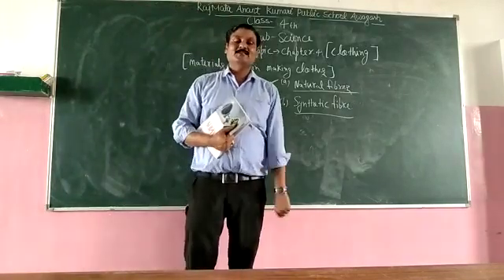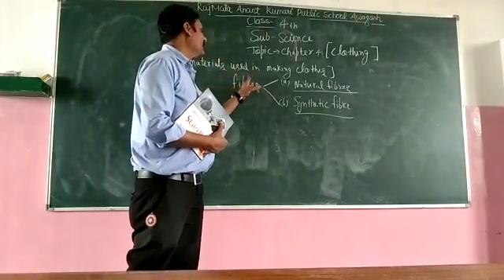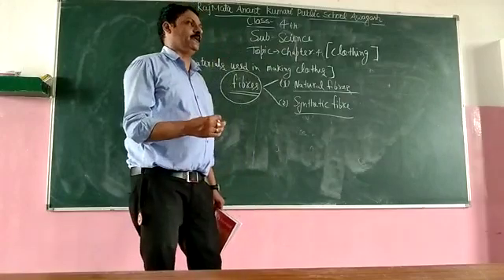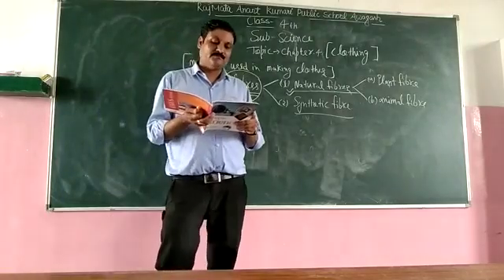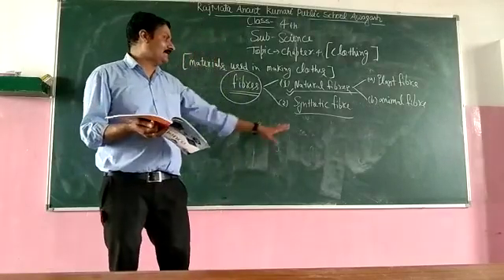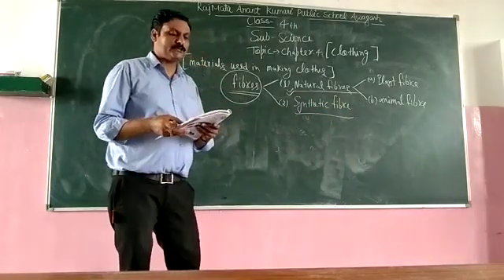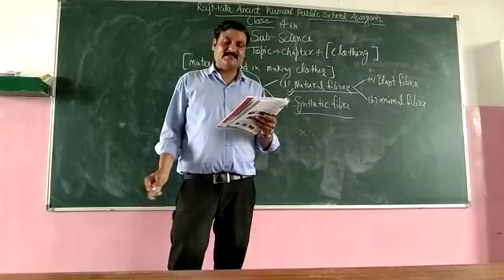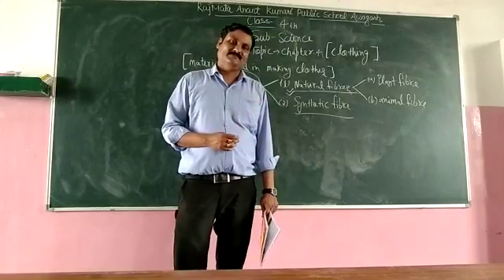science class 4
Rajmata Anant Kumari Public School, Awagarh